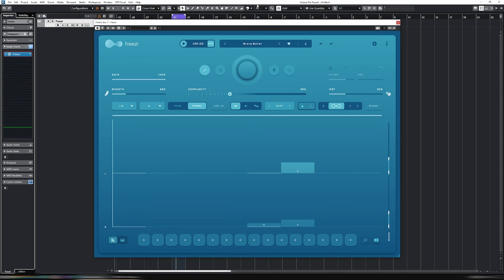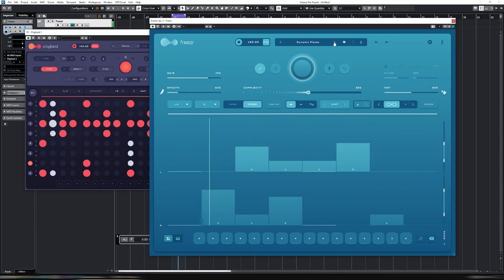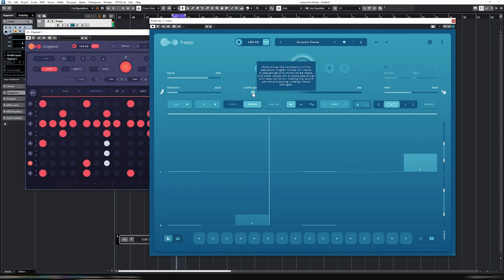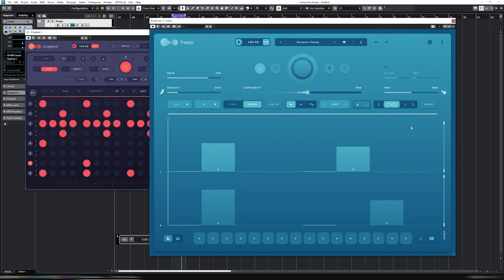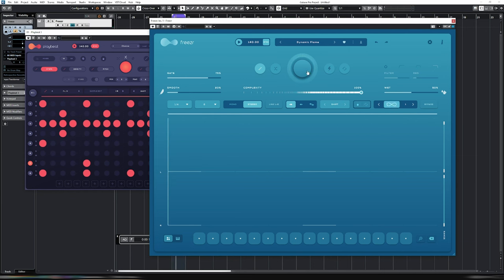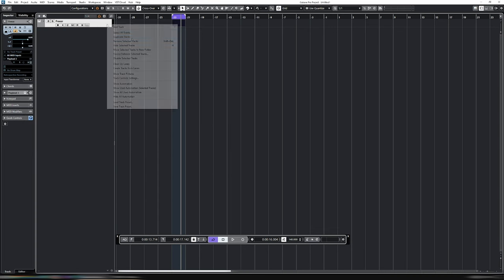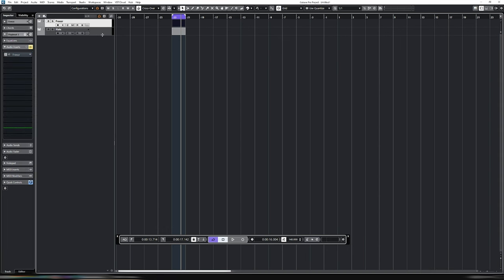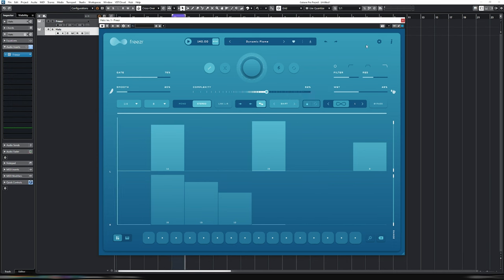Checking Out Freezr by Audiomodern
Audiomodern's Freezr is a versatile glitch and beat repeat tool with unique features and a user-friendly interface.

Key Insights

- Freezr's Infinity mode provides endless pattern randomization, adding dynamic and evolving elements to audio sequences.
- The depth and complexity sliders offer granular control over the level of randomness applied to patterns, allowing for tailored glitch effects.
- The temporary randomization button enables real-time glitch additions, perfect for spontaneous creativity during music production.
- Locking steps feature ensures the preservation of specific elements in patterns, maintaining consistency in essential components like kicks and snares.
- Freezr's ability to apply glitch effects to individual elements like hats, along with filter options, showcases its versatility in sound manipulation.
- Ping pong mode and modulation options expand Freezr's creative potential by offering diverse sound modulation capabilities.
- Audiomodern's Freezr emerges as a standout glitch and beat repeat plugin, combining a user-friendly interface with innovative features for a top-tier music production experience.